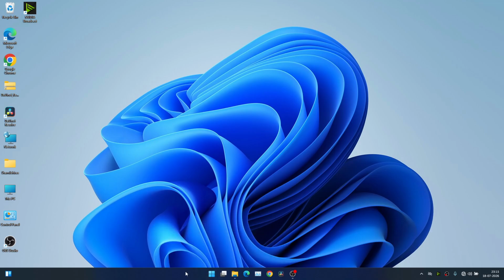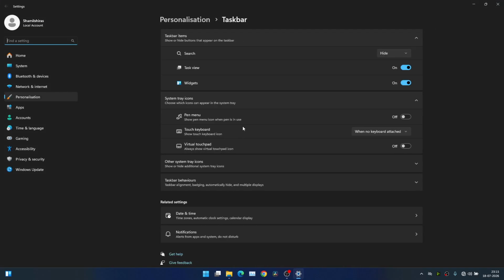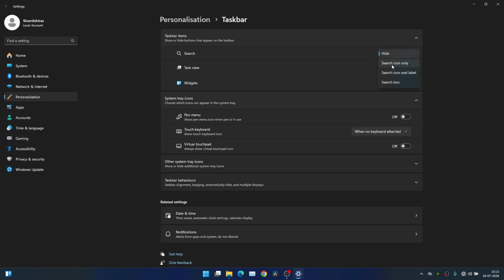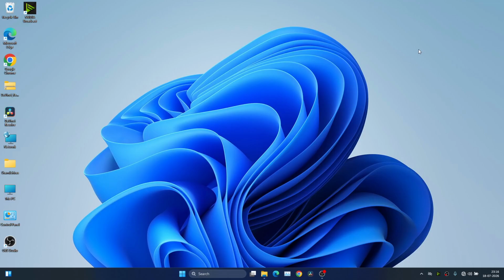windows 11 search bar is not showing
windows 11 search bar not showing fix
Windows 11 search box missing tutorial
how to restore search bar in Windows 11
fix missing Windows 11 search bar
Windows 11 search icon not appearing
restore taskbar search Windows 11 guide
Windows 11 taskbar search missing fix
enable search box on Windows 11 taskbar
Windows 11 search not working solution
how to show search bar in Windows 11
fix Windows Search service Windows 11
Windows 11 search feature troubleshooting
bring back search bar on Windows 11
Windows 11 taskbar customization search tutorial
Windows 11 search box settings guide
Time Line:
0:01 Intro
0:03  video in English

Related Search Videos Upload in This Channel: